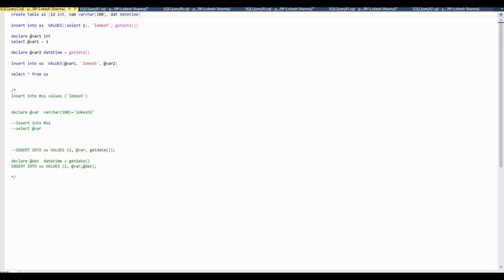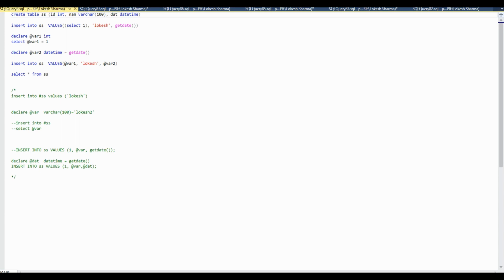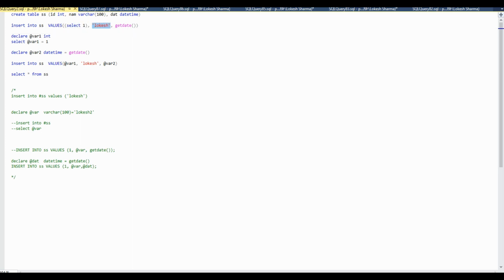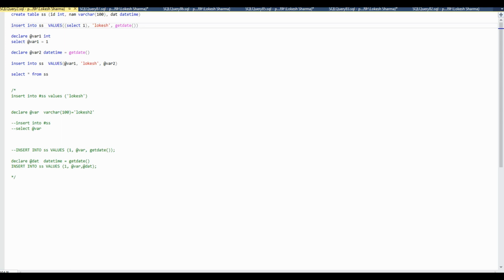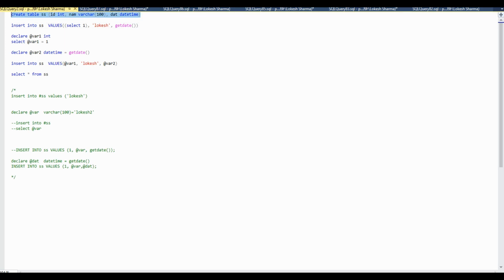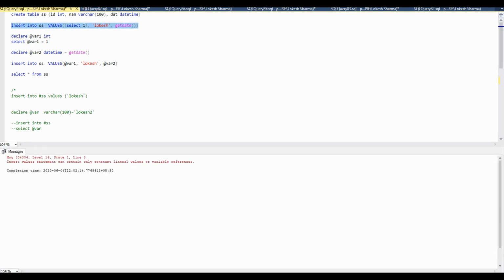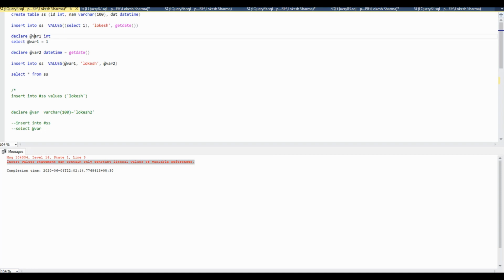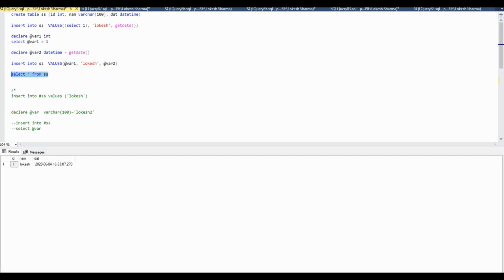Azure TSQL DWH/Synapse Limitation #1 - Can only insert variable references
In this video, we ll try to insert some scalar functions or subqueries to a table inside azure DWH.